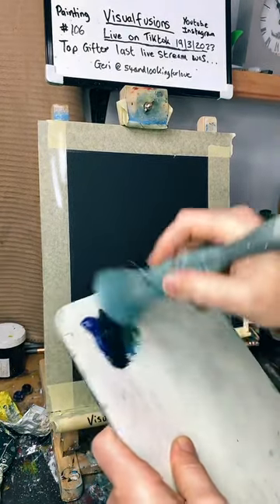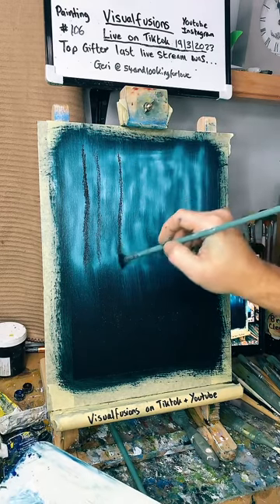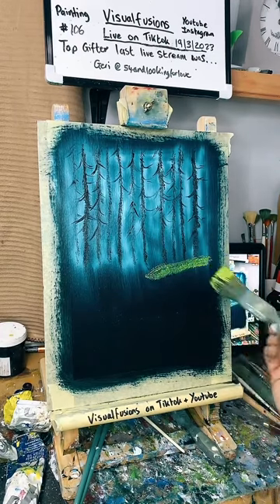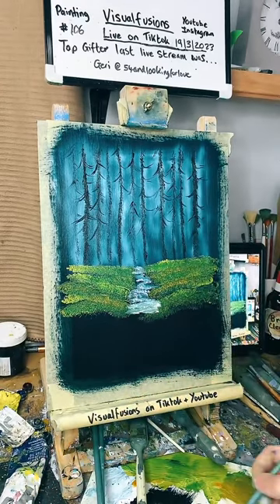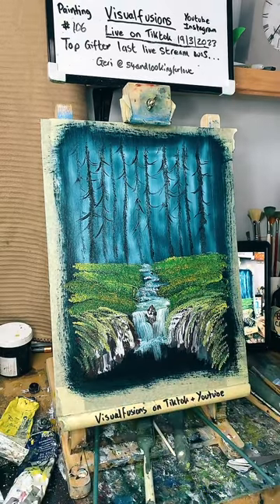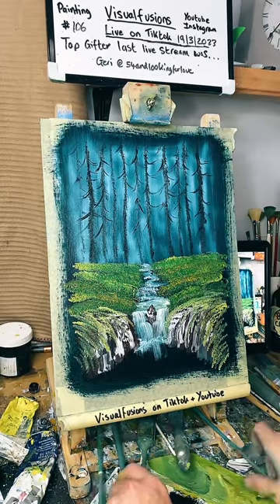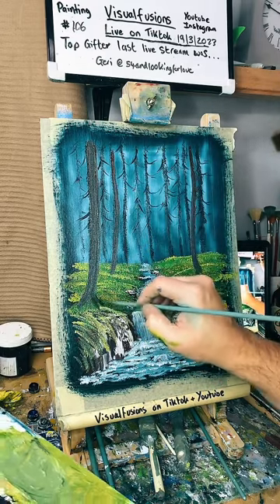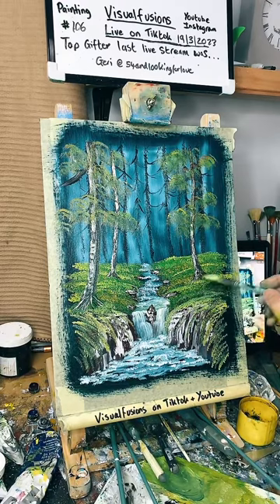Whispering Waters #106 Oil Painting LEARN How to Paint Tutorial Art ASMR